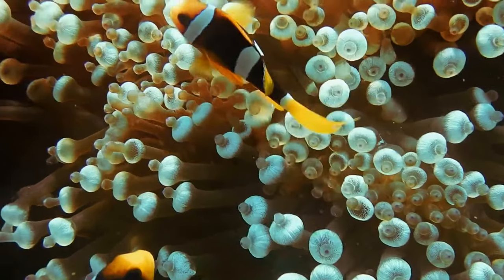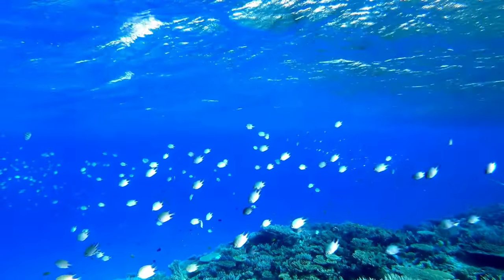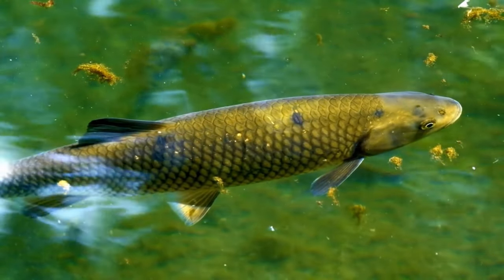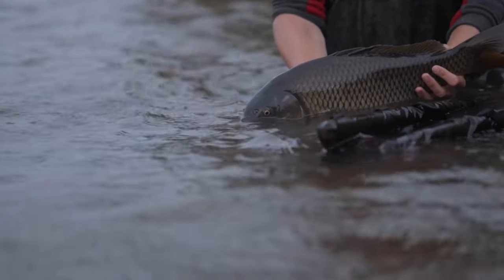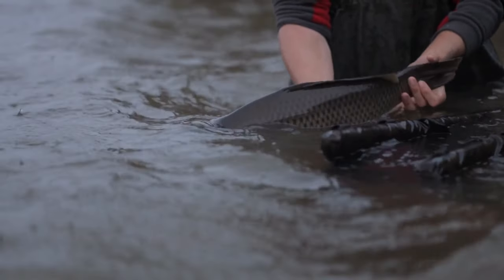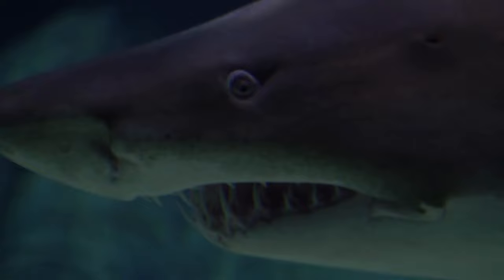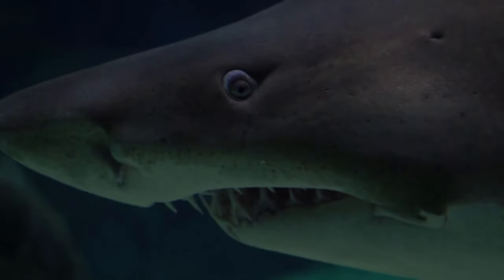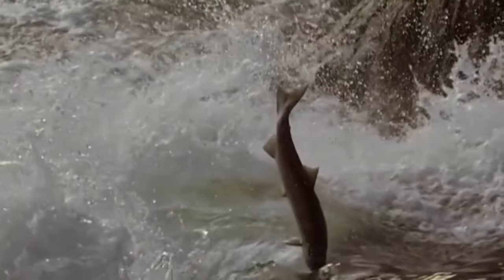From Oceans to Rivers: Unveiling the Differences Between Saltwater and Freshwater Fish"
Dive into the captivating world of aquatic life with our latest YouTube video! Join us as we explore the intriguing contrasts between saltwater and freshwater fish, from the vastness of the oceans to the tranquil streams. Discover the remarkable adaptations, unique behaviors, and mesmerizing beauty that set these fish apart.

Don't miss this immersive journey through diverse underwater habitats as we uncover the secrets of survival in high salinity and fluctuating water conditions. Witness the intricate dance of saltwater fish as they navigate powerful ocean currents and showcase vibrant colors amidst coral reefs. Experience the tranquility of freshwater environments, where fish gracefully glide through serene streams and adapt to seasonal changes.

Join us as we delve into the physiological adaptations, reproductive strategies, and feeding behaviors that make saltwater and freshwater fish true marvels of evolution. Gain a deeper understanding of the challenges they face and the ingenious ways they thrive in their respective aquatic realms.

This captivating exploration will leave you in awe of the sheer diversity and beauty of these underwater worlds. So, dive in with us and unravel the mysteries of saltwater and freshwater fish in this extraordinary journey of discovery.